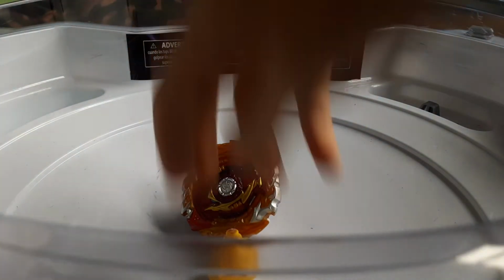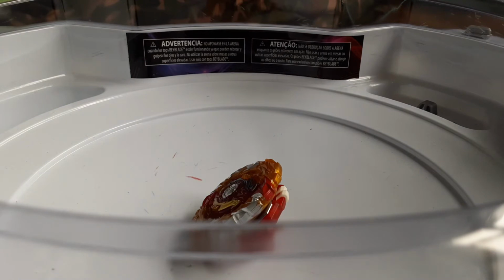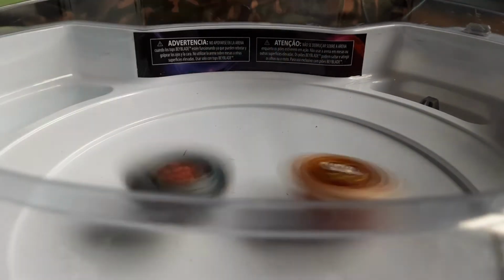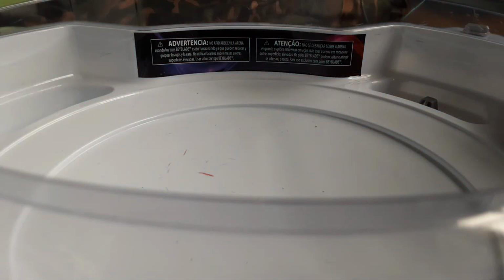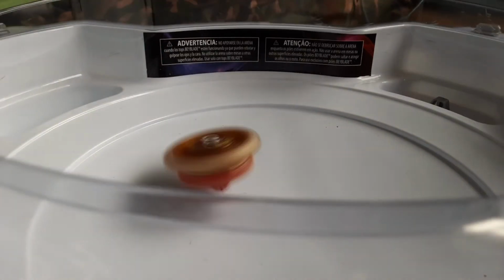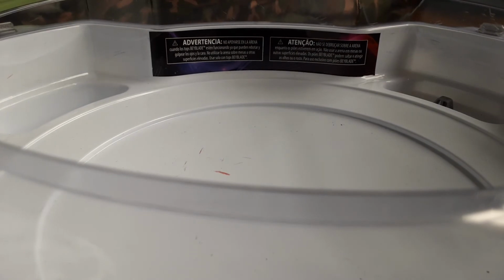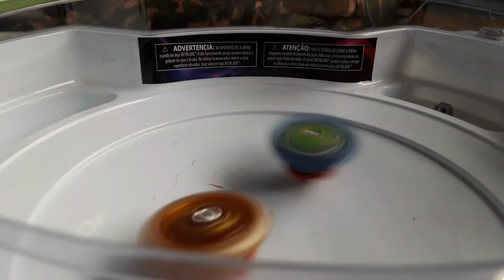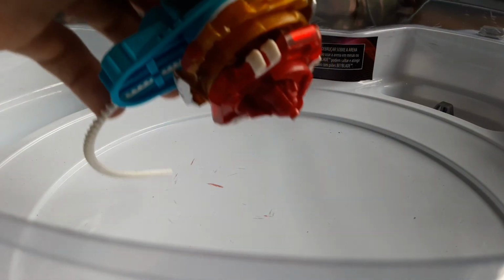Beyblade burst Quad Drive Astral Sprizen Prototype combo vs all Linkster Beys part 1